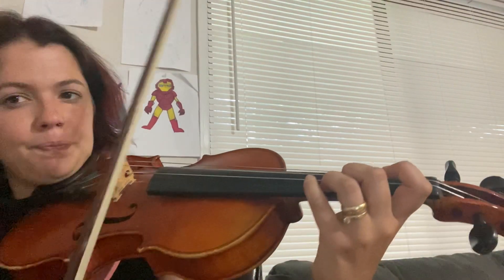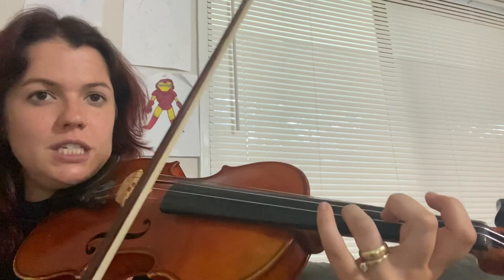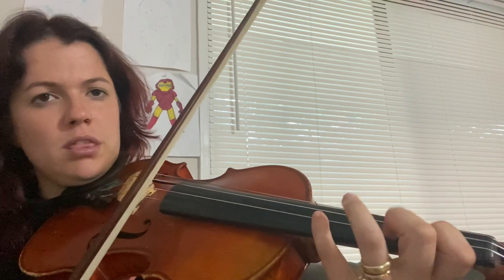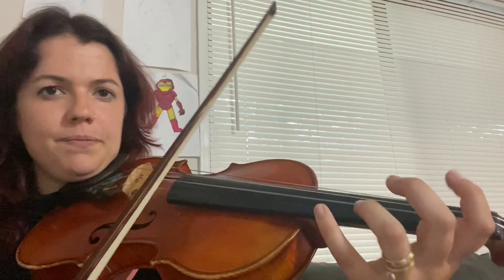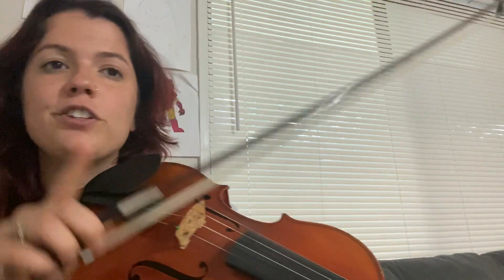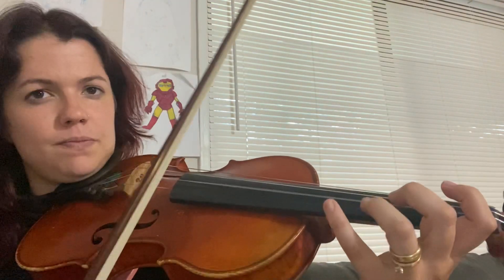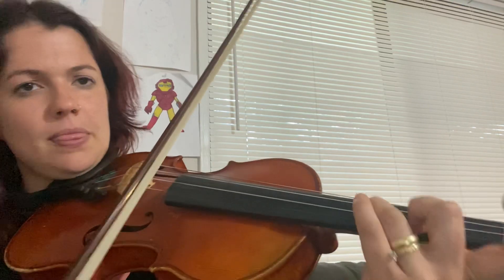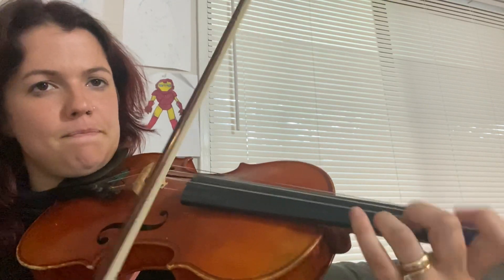Masquerade to measure 32